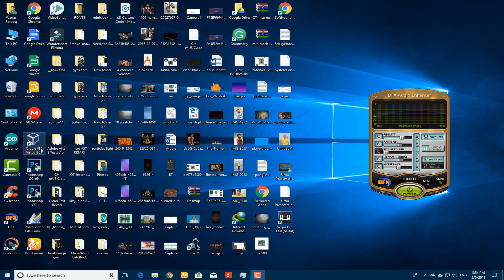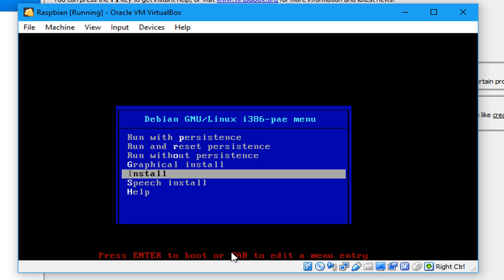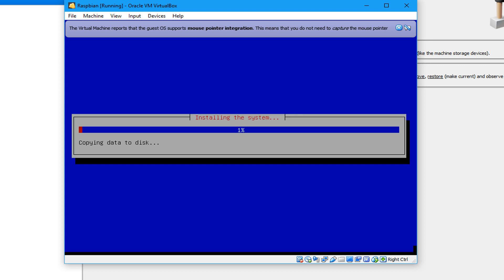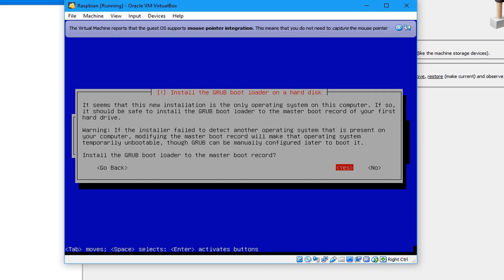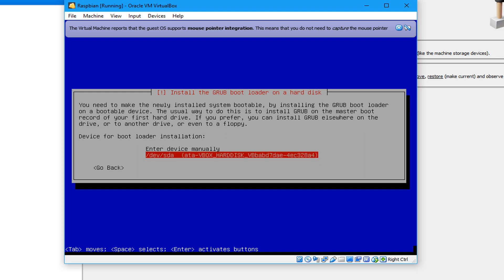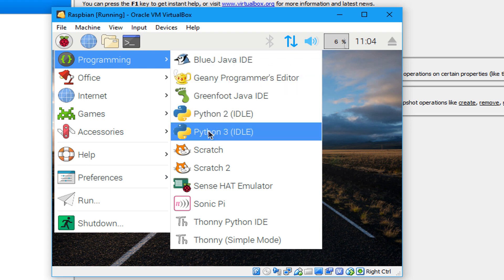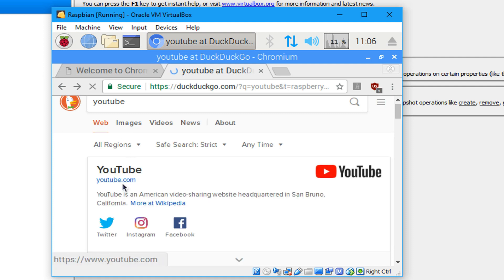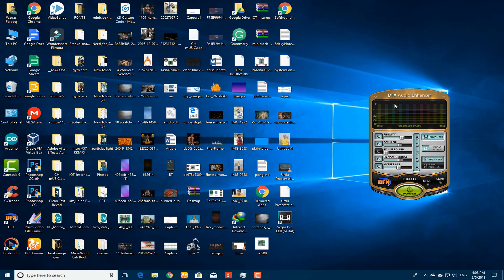How to Install Raspbian in Virtualbox 2021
Raspbian is the Foundation’s official supported operating system. You can install it with NOOBS or download the image below and follow our installation guide.

Raspbian comes pre-installed with plenty of software for education, programming and general use. It has Python, Scratch, Sonic Pi, Java, Mathematica and more.

The Raspbian with Desktop image contained in the ZIP archive is over 4GB in size, which means that these archives use features which are not supported by older unzip tools on some platforms. If you find that the download appears to be corrupt or the file is not unzipping correctly, please try using 7Zip (Windows) or The Unarchiver (Macintosh). Both are free of charge and have been tested to unzip the image correctly.

Note: Raspbian and NOOBS contain Java SE Platform Products, licensed to you under the Oracle Binary Code Licence Agreement available here. Mathematica and the Wolfram Language are included in this release under license and with permission of Wolfram Research, Inc. and may be used for non-commercial purposes only.